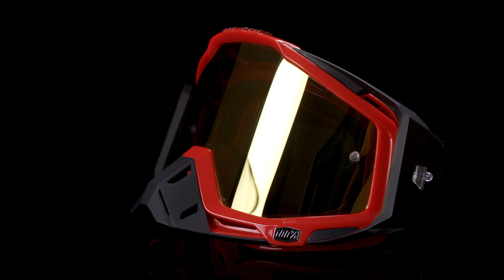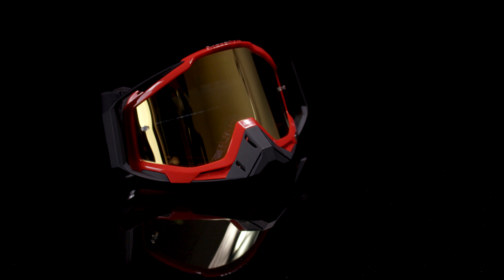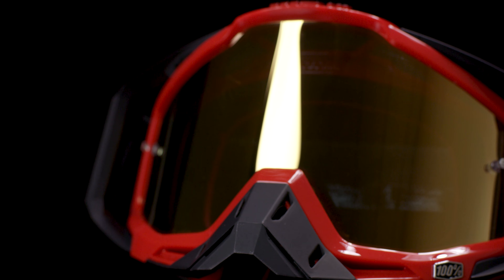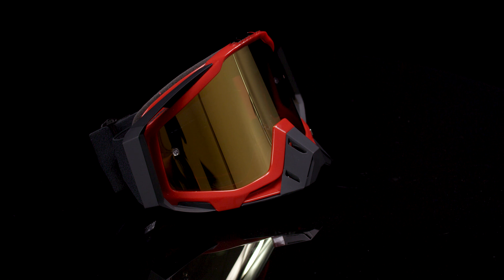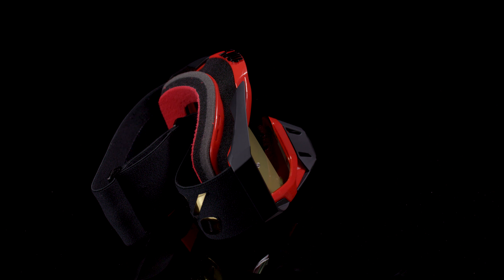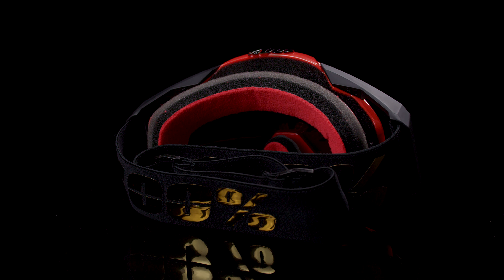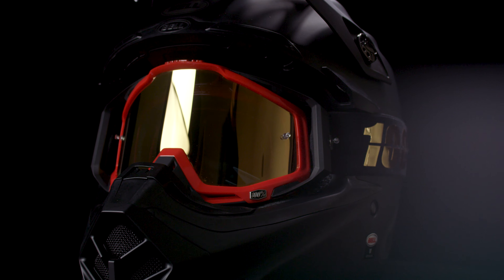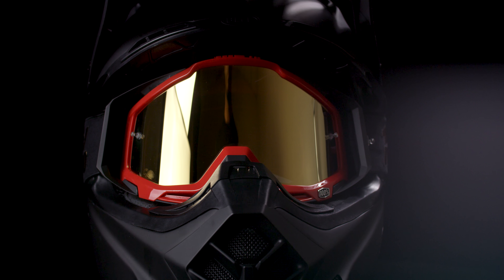100% Racecraft Mirrored Goggles | 60 Second Product Review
The 100% Racecraft Goggle is the premier goggle that provides riders with a higher level of functionality and accurate vision.

Available in many different color options, but featured here is the Hot Rod with a True Gold mirrored lens. Performs as equally well as it looks, with features such as an anti-fog Lexan lens, outriggers that achieve the perfect balance of fitment against the face.  An added bonus the Racecraft Mirrored goggle package comes with an extra clear lens AND tear-offs to get you started!

A triple layer moisture management system keeps sweet and fine debris out of your eyes, an extra wide silicone strap eliminates slippage and ever important air intake aids in moisture management. 100%  has set the standard in style and have now raised the bar on what the best a goggle has to offer.